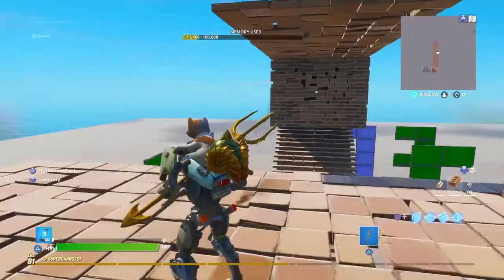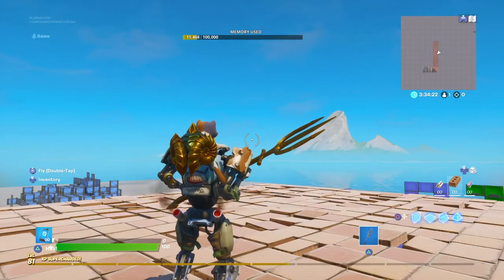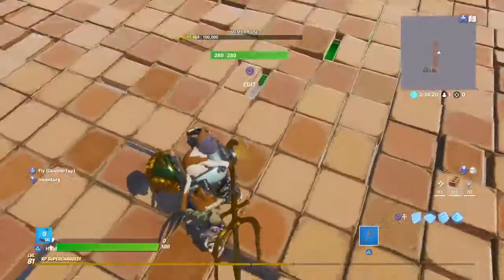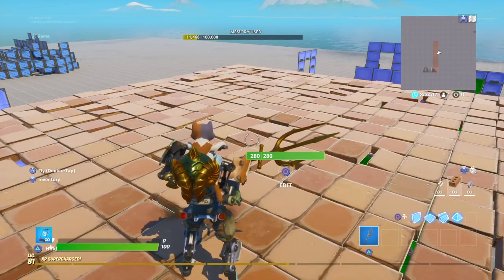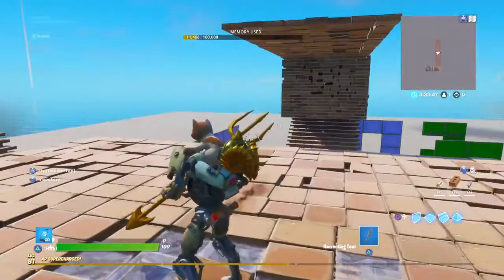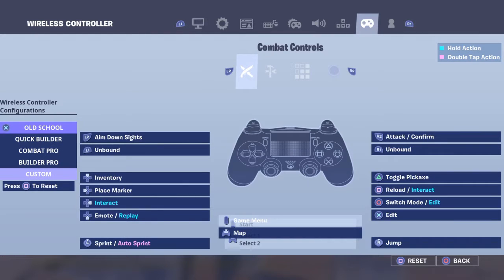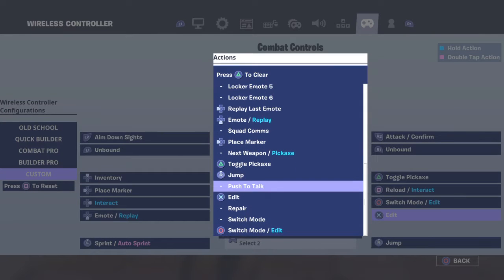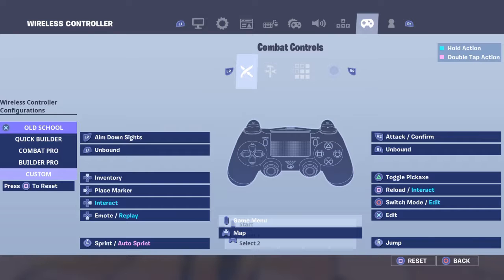Fortnite how to edit FAST!!!!!!!!!!!!!!!!!!!!!!!!!!!!!!!!!!!!!!!!!!!!!!!!!!!!!!